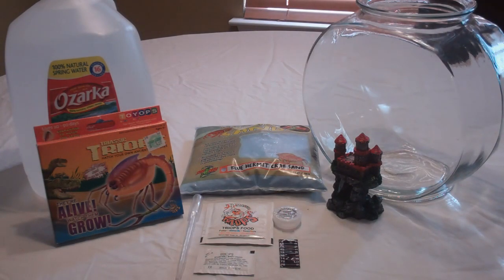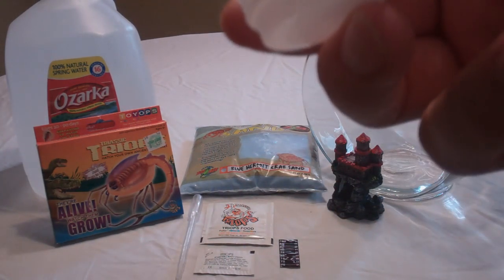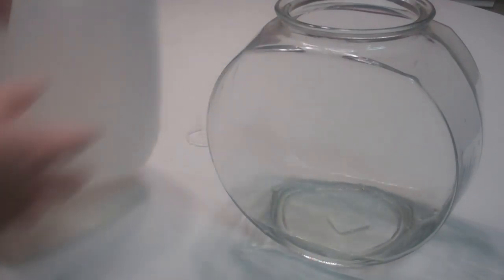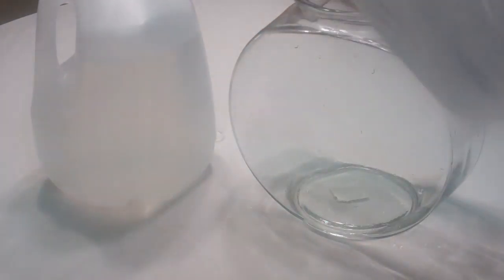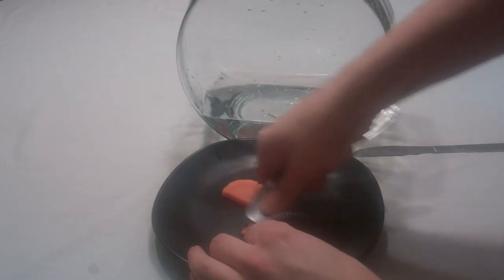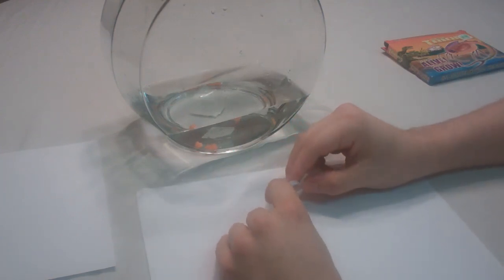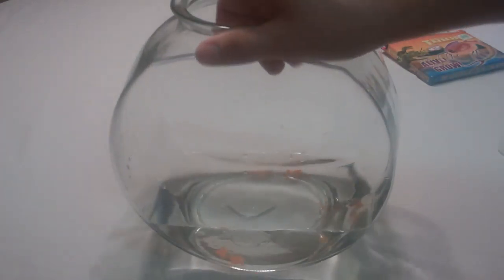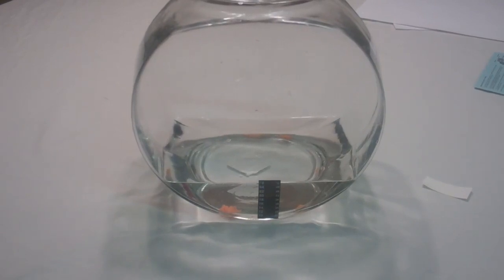Triops Tank Setup "Triassic Triops"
Hey, this is our tank set up for our triops.